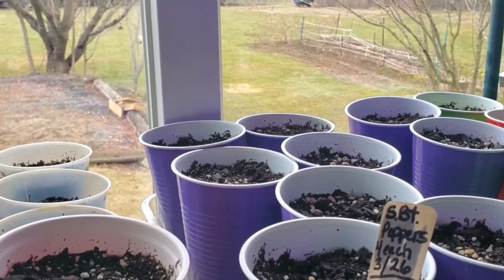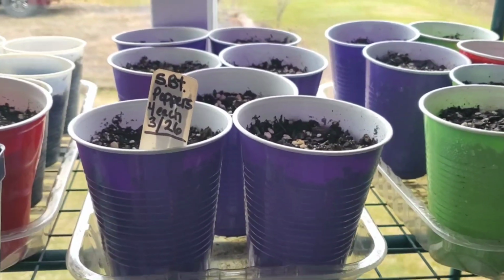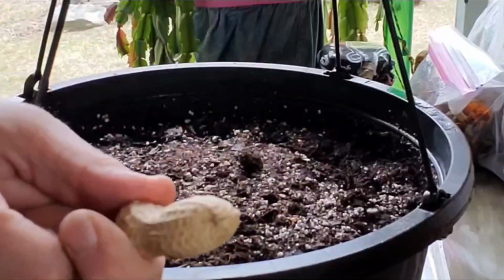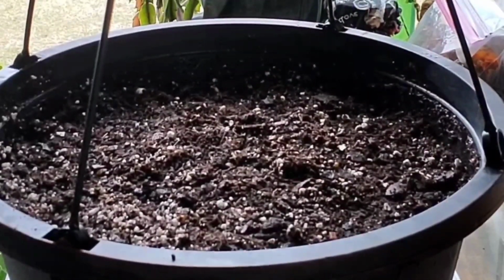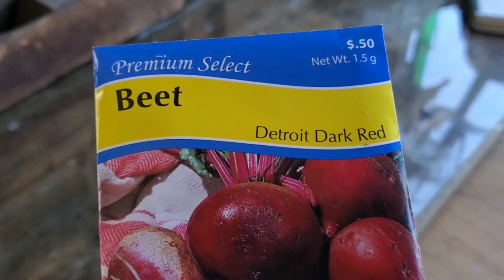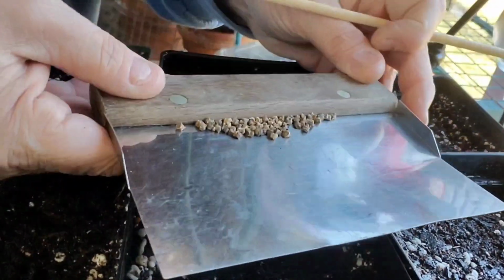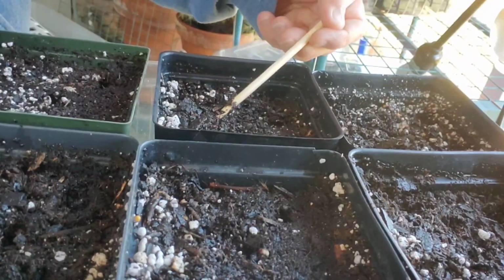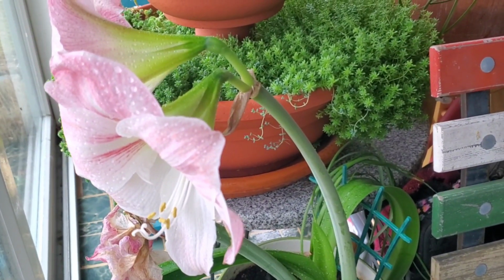Starting Seeds Indoors | Easy Gardening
More garden tour videos and more on our channel.

Seed starting, exciting time of the year!